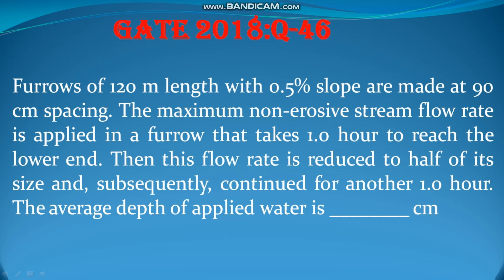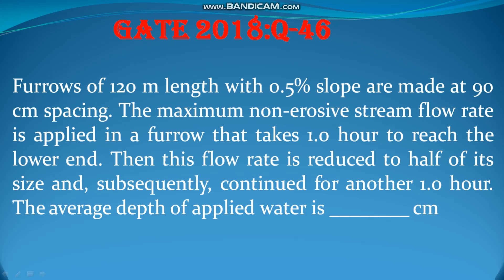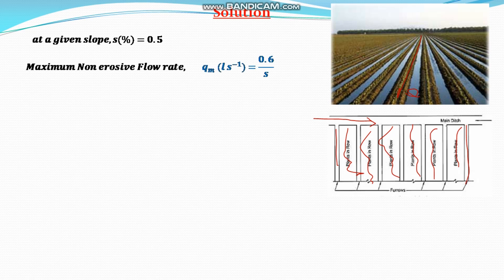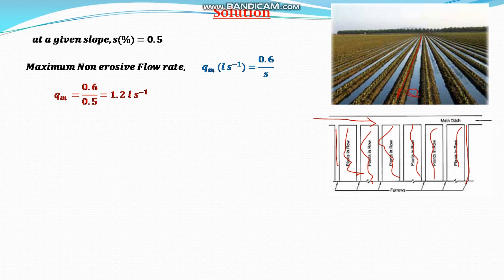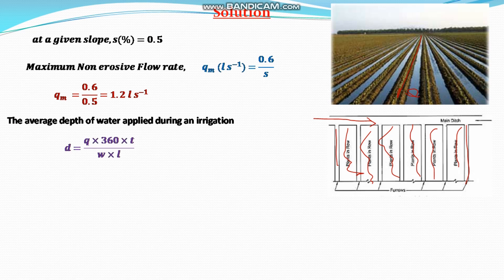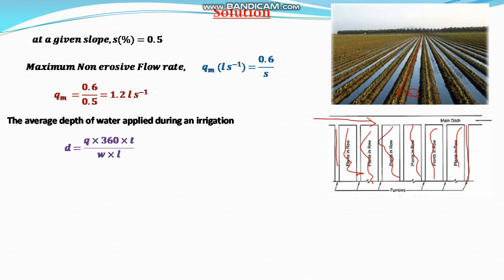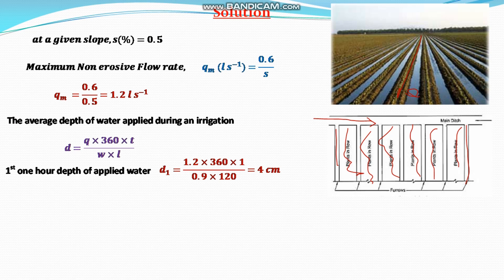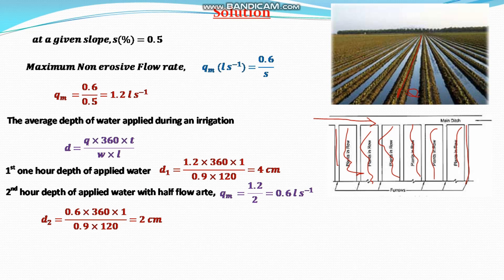Furrow Irrigation Depth GATE AG 2018 Q-46